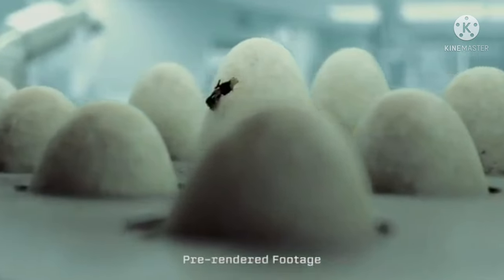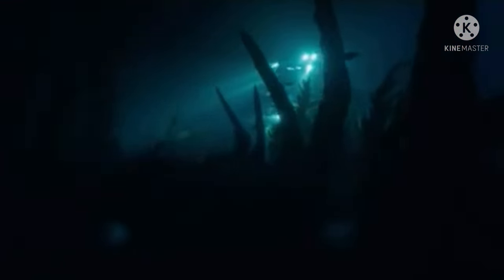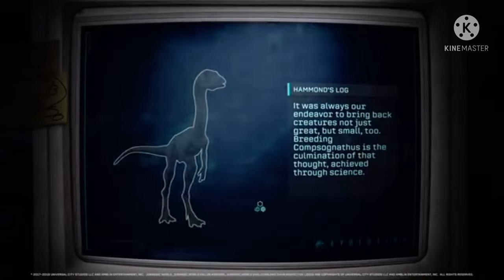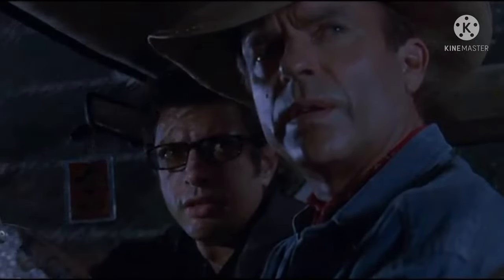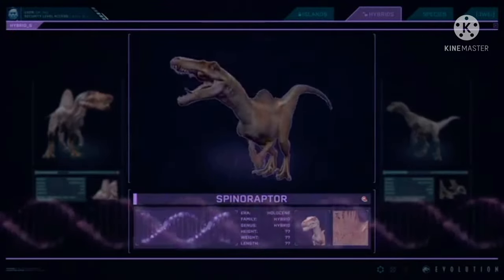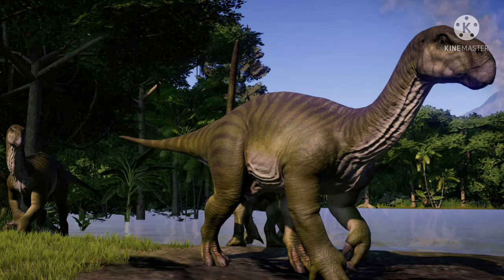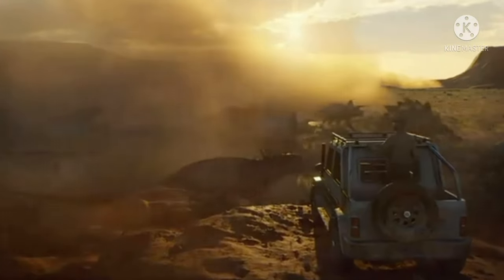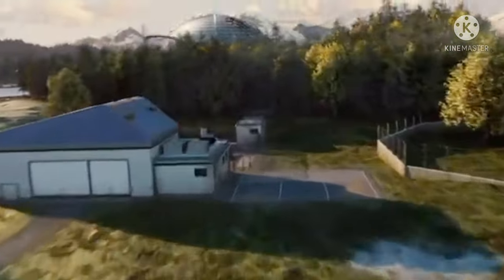All New Dinosaurs Confirmed For Dominion!!! - Jurassic World Dominion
Today’s video we discuss each new dinosaur confirmed to appear in Jurassic World Dominion so far and what we know there role to be